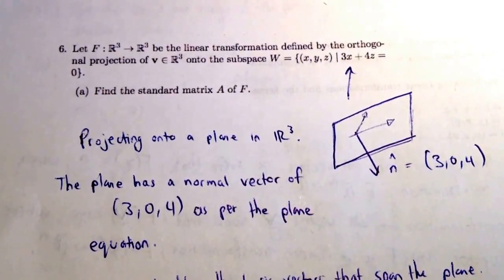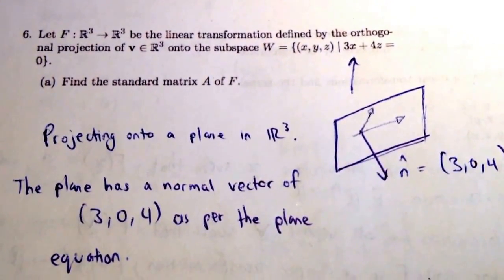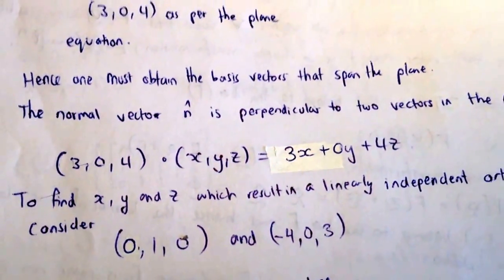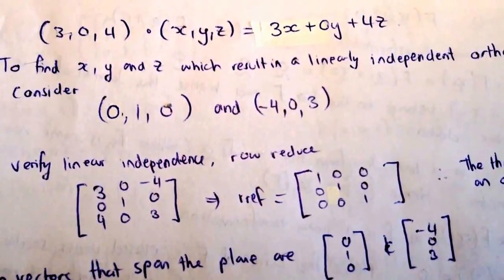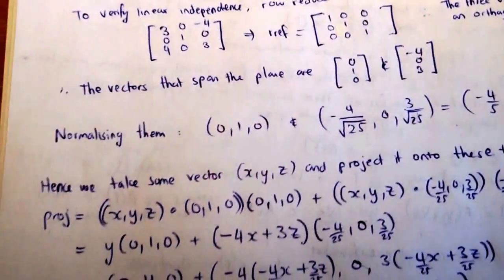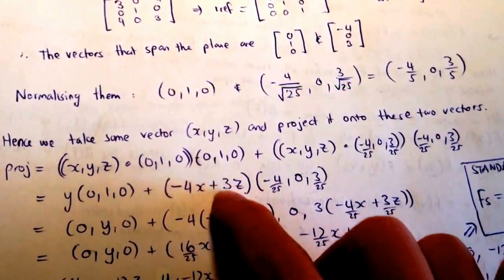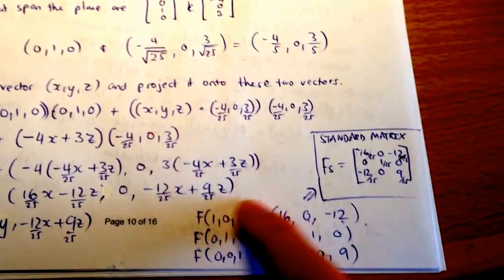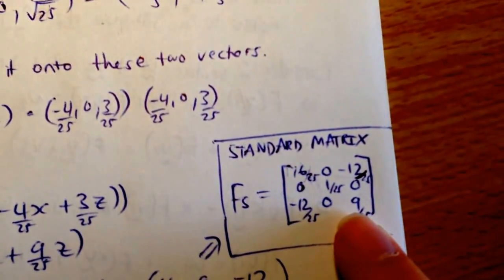Finding standard matrix of orthogonal projection onto a plane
Finding a standard matrix for a linear transformation that is the orthogonal projection of a vector onto the subspace 3x+4z=0.